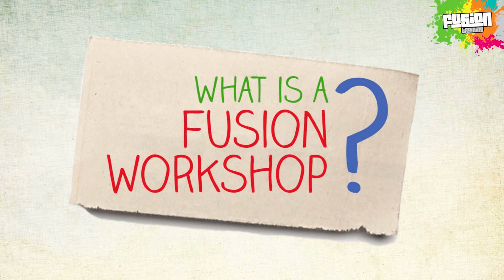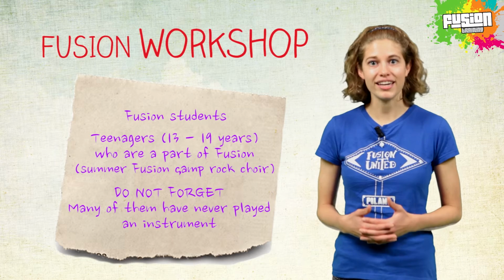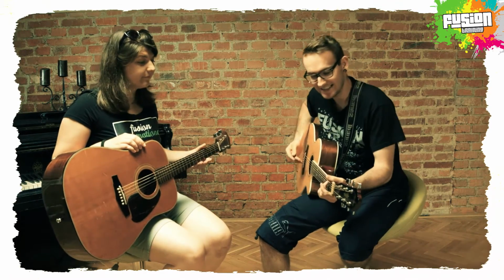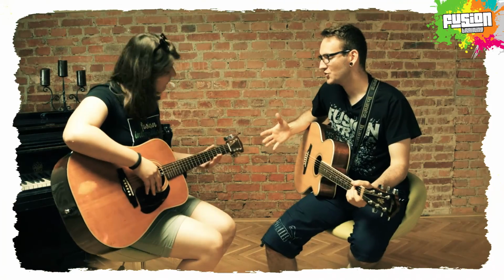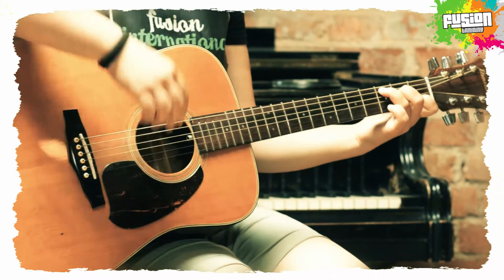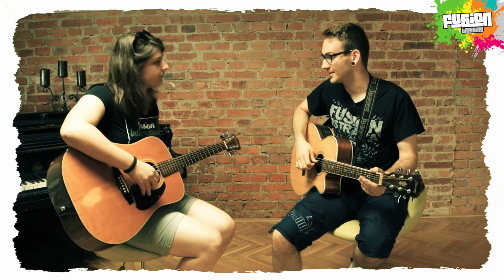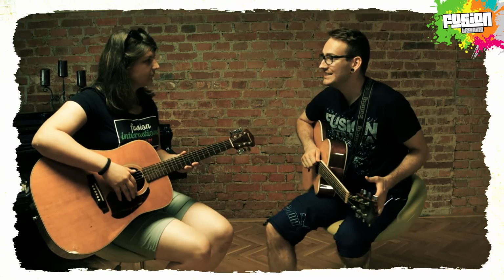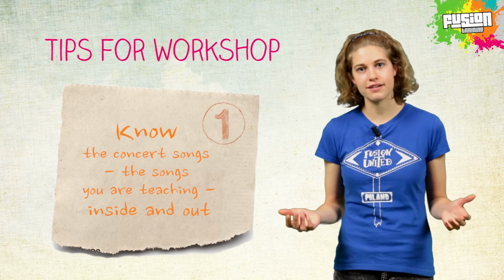Fusion Music Workshop: How to Teach Acoustic Guitar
A training video on how to teach an acoustic guitar workshop in the context of Fusion ministry